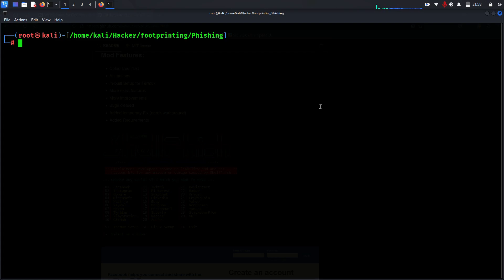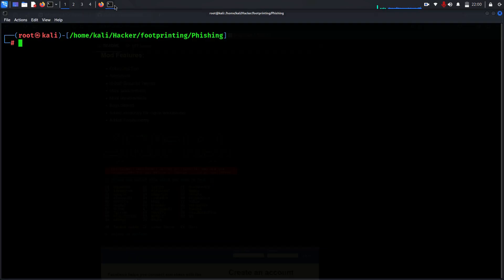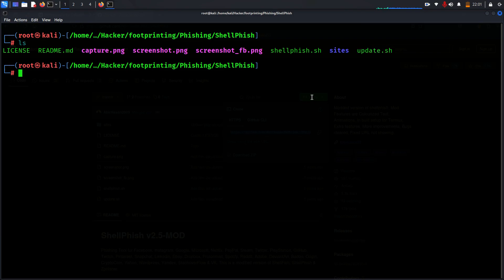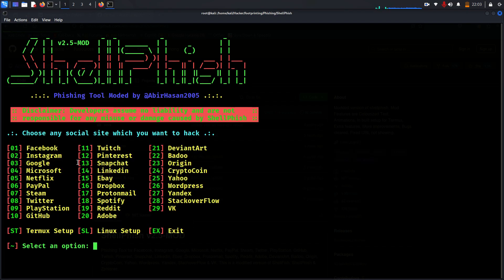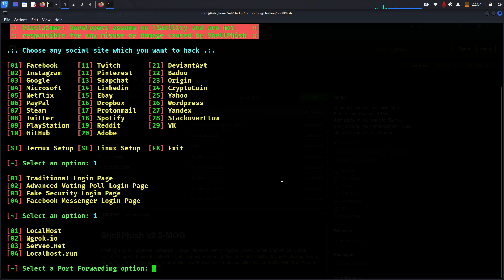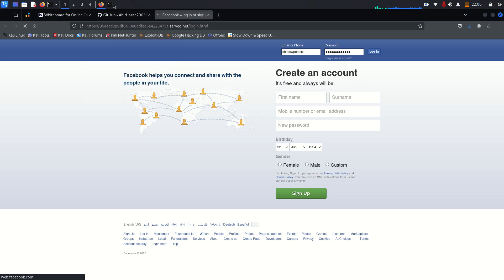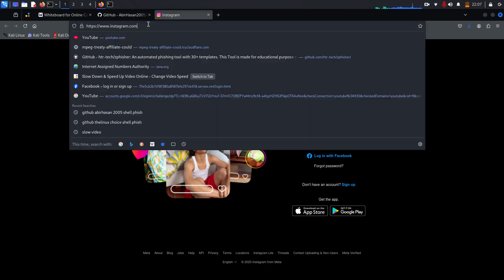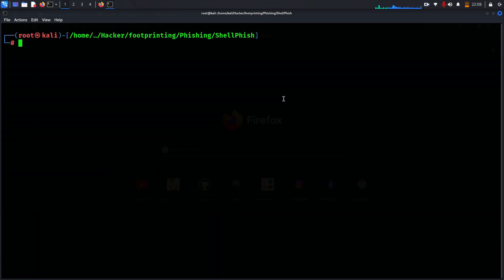How hackers hack social media in hacker box - Kali Linux - NEW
In this tutorial, we explore ShellPhish, a powerful and beginner-friendly phishing tool used for cloning popular websites and harvesting credentials in a simulated ethical hacking environment. Perfect for cybersecurity students, ethical hackers, and those looking to understand how phishing attacks work.

What’s Covered:
 • Installing and running ShellPhish on Kali Linux
 • Creating phishing pages for Facebook, Gmail, Instagram, and more
 • How ShellPhish captures login credentials
 • Live attack simulation in a secure environment
 • Tips on URL masking and port forwarding for remote access